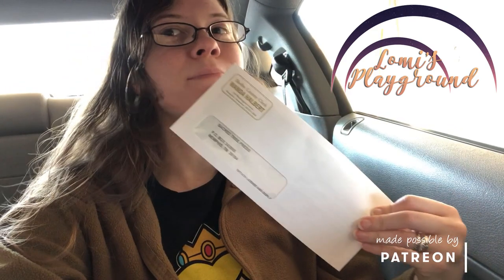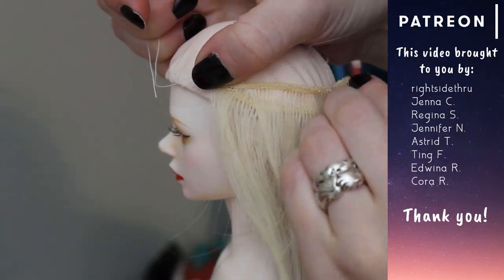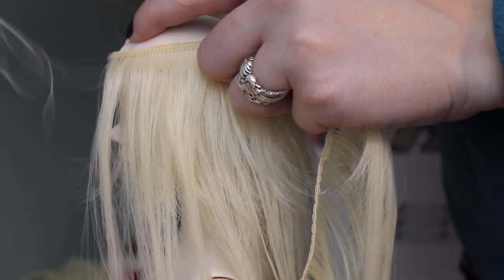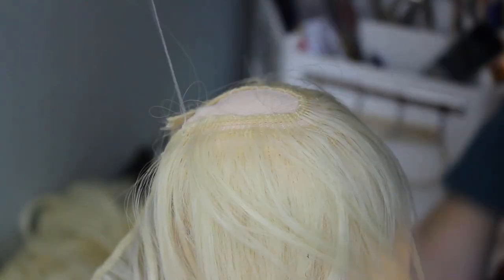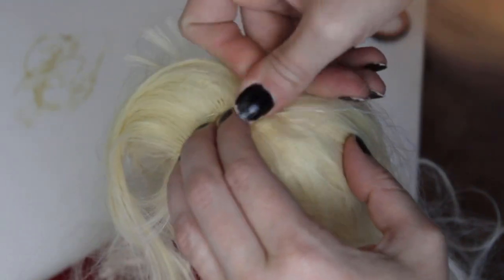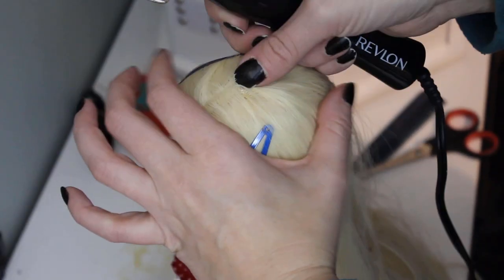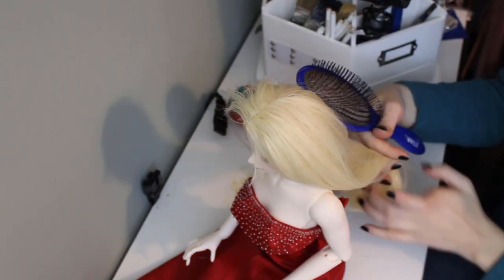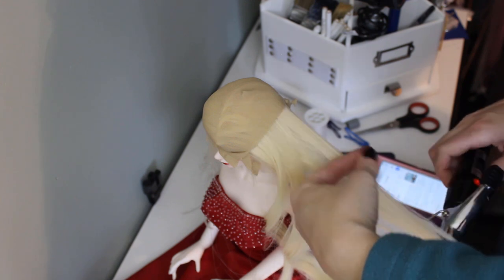Why I don't like making synthetic BJD wigs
I get a lot of messages and comments on my older wig videos asking for more tutorials for making synthetic wigs. I've made some before, but synthetics aren't my favorite...

Today, you can watch me work on a wig for Lumia while I explain why I prefer to make natural fiber wigs, and why I would rather buy premade synthetic wigs than try to make my own.

Lumia is an Impldoll Lydia.

●▬▬▬▬▬ ♥ • Find Me • ♥ ▬▬▬▬▬▬●

●▬▬▬▬▬ ♥ • Resources • ♥ ▬▬▬▬▬▬●

●▬▬▬▬▬ ♫ • Music • ♫ ▬▬▬▬▬▬●

For snail mail:
Lomi's Playground